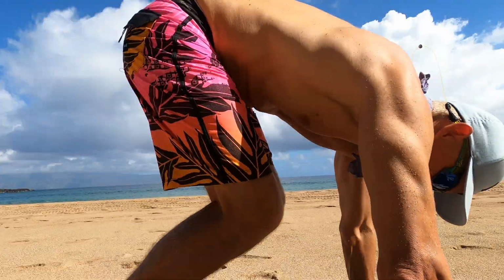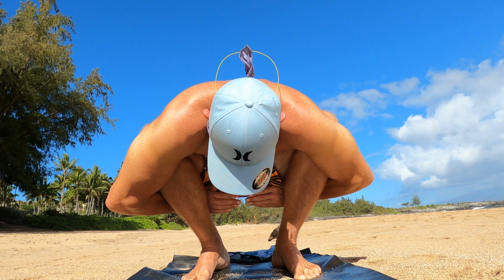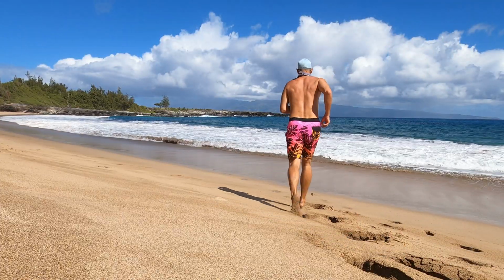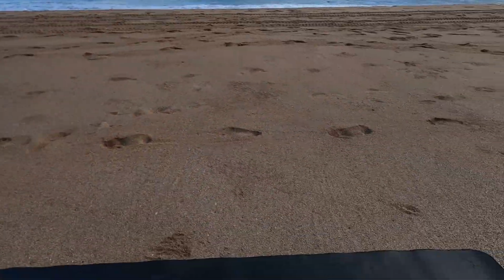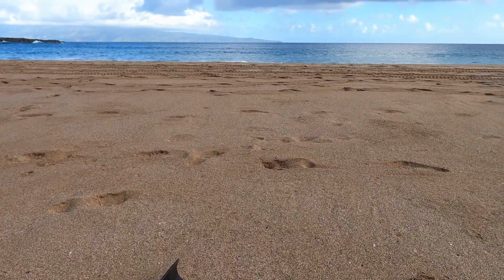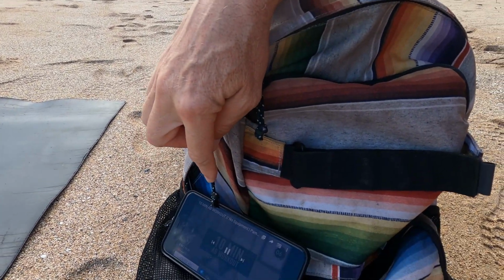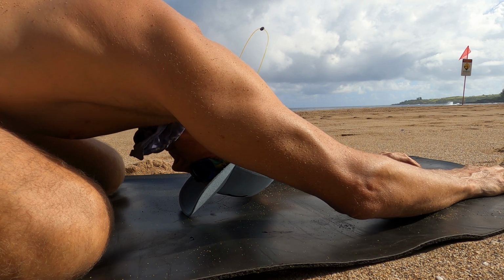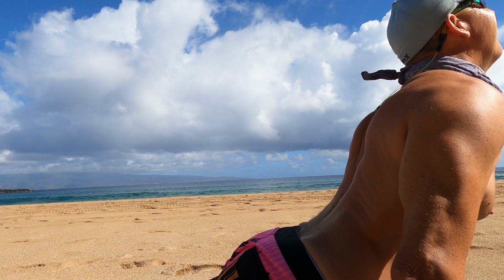Maui Beaches - Best Place to Workout and Exercise!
Are You Looking to Buy or Sell a Home, Condo or Land in Hawaii?
And to shop for your next Hawaii Home, Condo or Land.